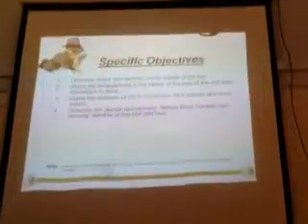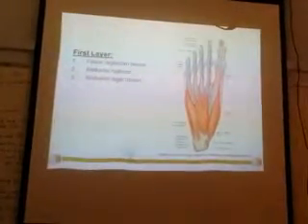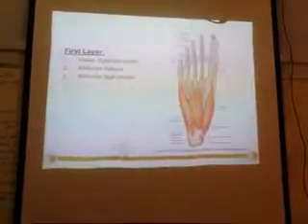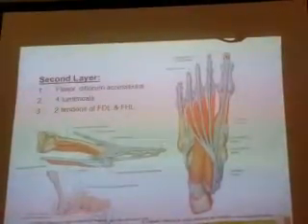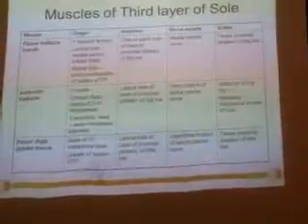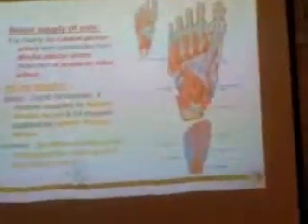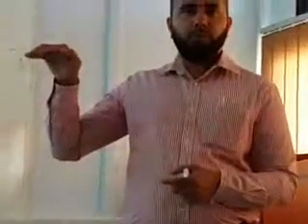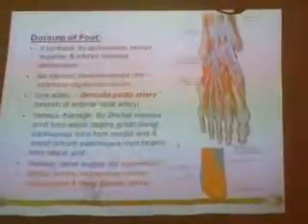Anatomy _ lec ( foot)